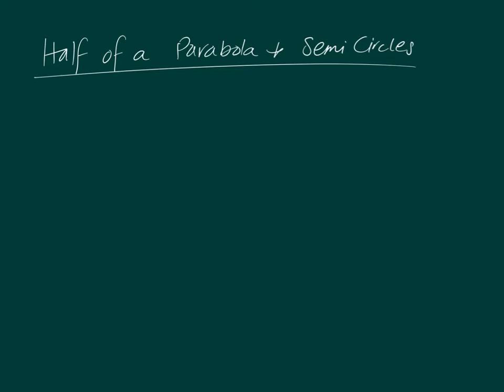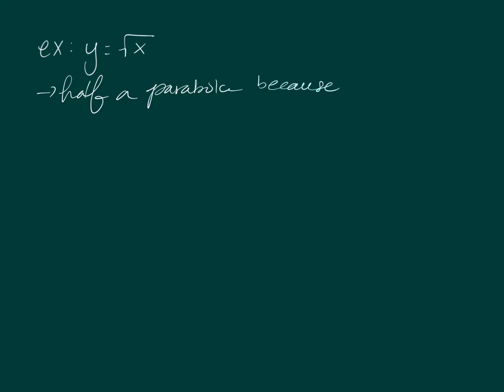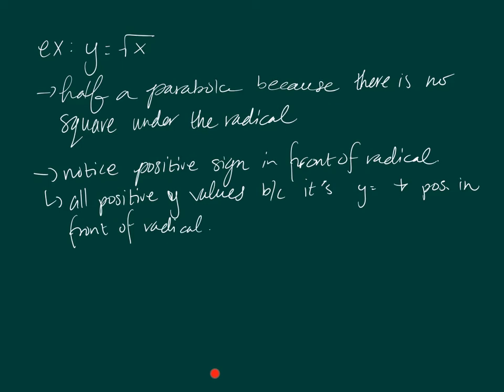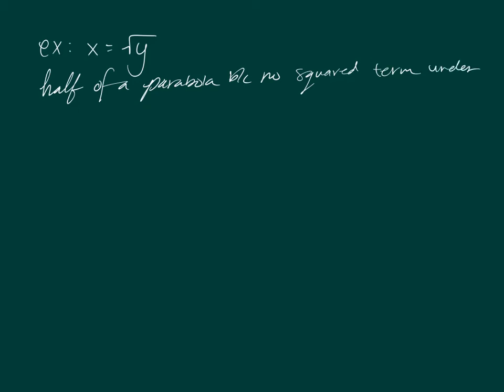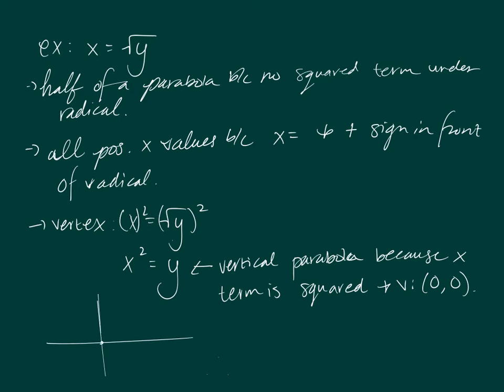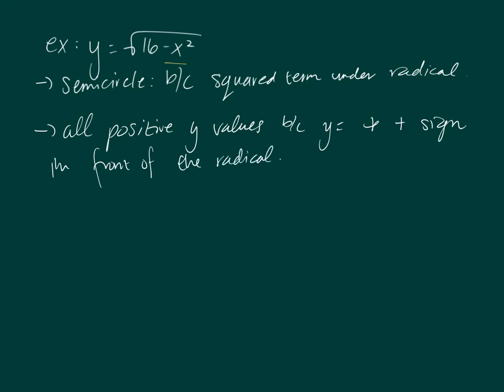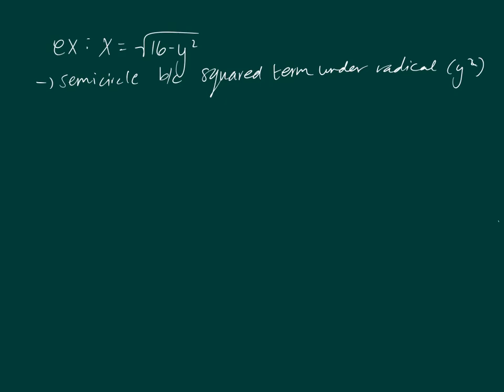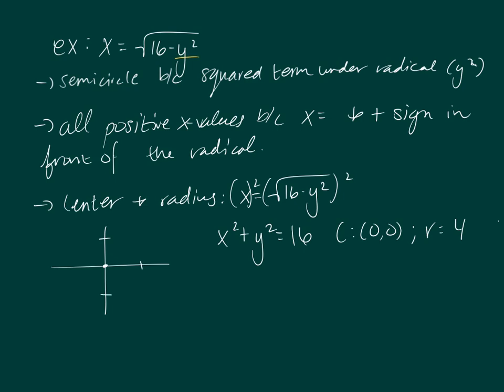Semicircles and Half Parabolas